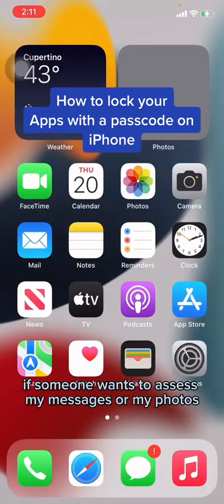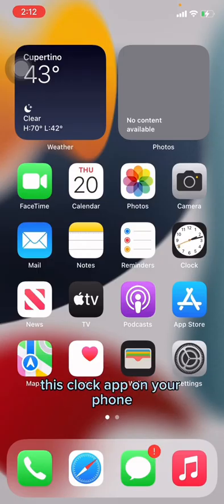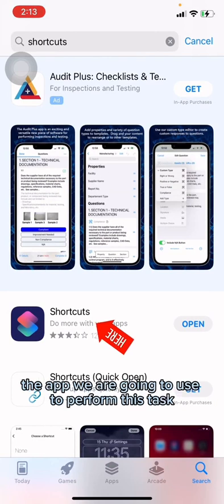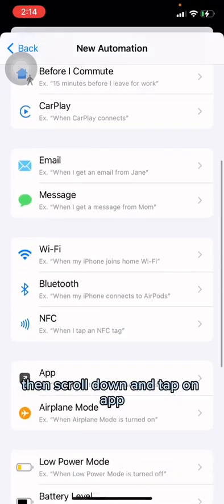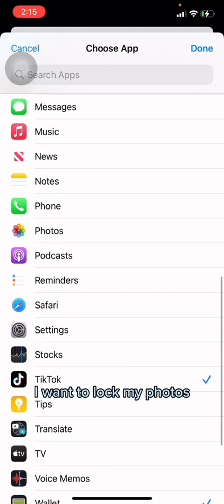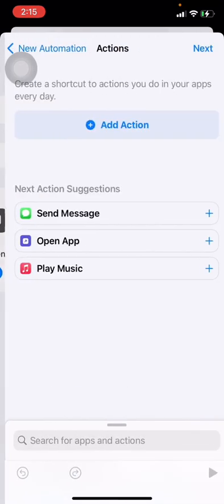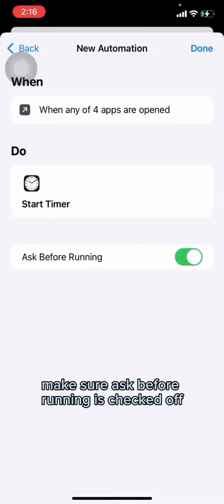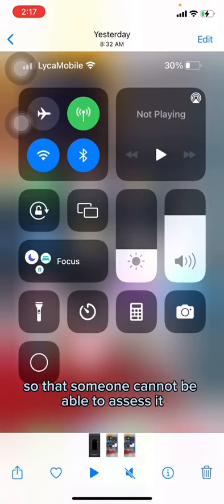How to lock iphone Apps with a passcode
In this Video you will see how to make use of one of the secret feature on iphone to lock your apps amd protect your Vital information from an intruder.

when you utilize this feature then the apps on your Phone will be protect with a passcode.